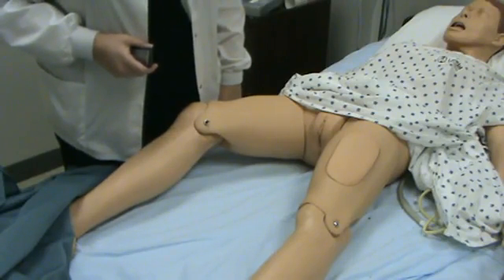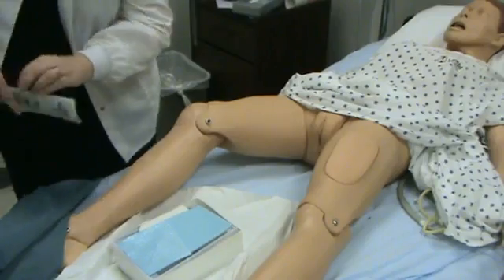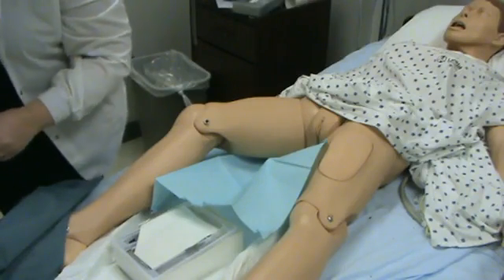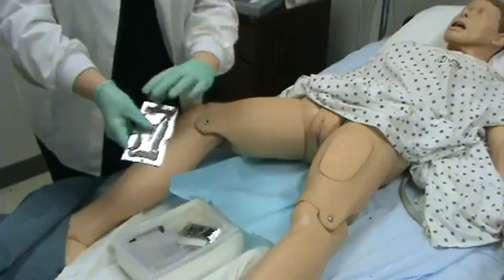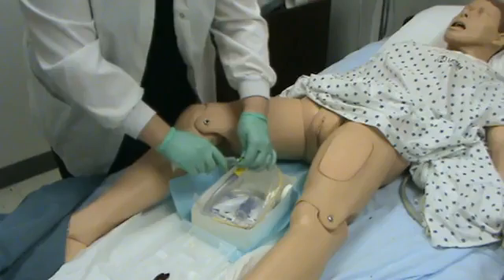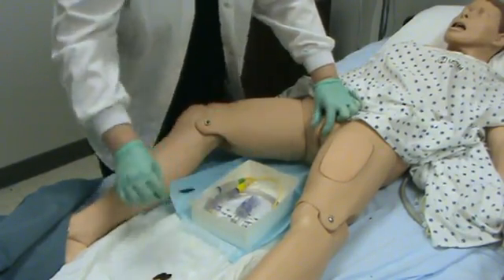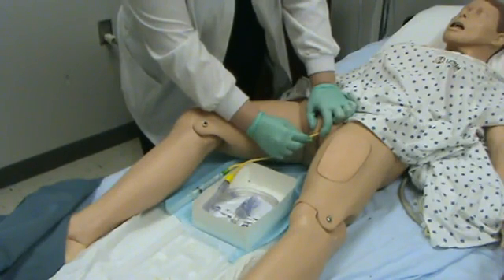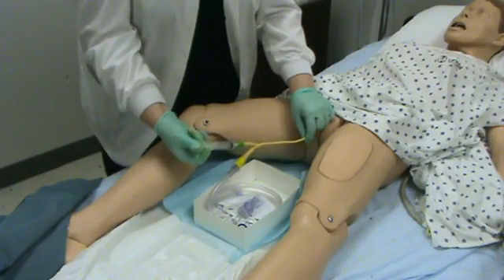Urinarni kateter, postavljanje katetera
Urinarna kateterizacija (cathing) je postupak u kojem se urinarni kateter (cjevčica načinjena od lateksa, poliuretana ili slikona) uvodi kroz uretru do pacijentova mokraćnog mjehura. Kateterizacija omogućava slobodno istjecanje pacijentova urina iz mokraćnog mjehura, radi sakupljanja istoga.